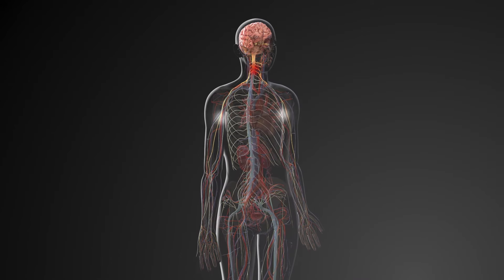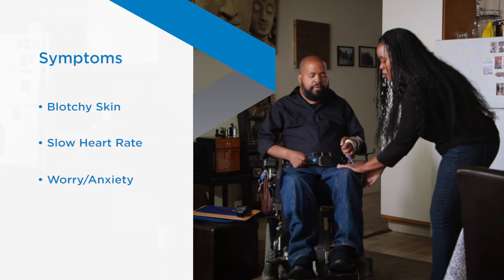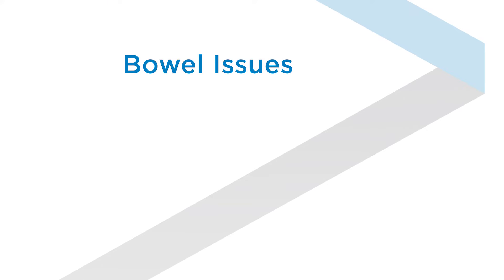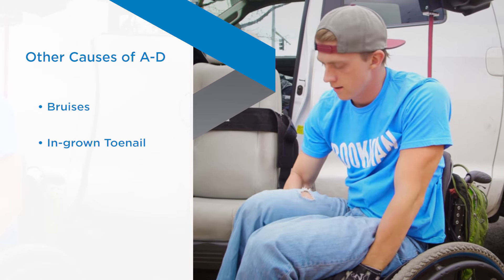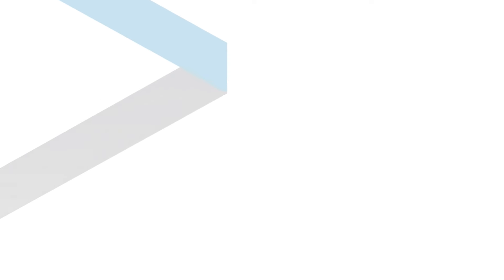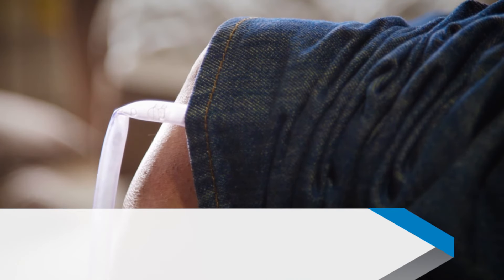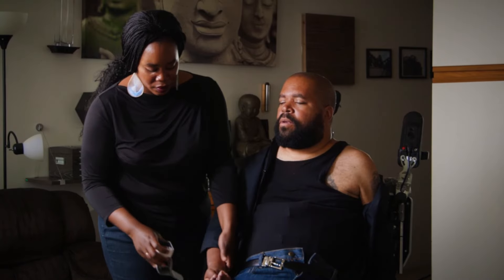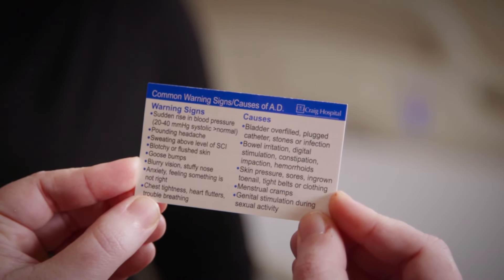What is Autonomic Dysreflexia?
Autonomic Dysreflexia (AD) is a serious complication that may be experienced by a person with spinal cord injury. This video will discuss signs, causes and methods on how to correct or prevent Autonomic Dysreflexia. This video is meant to be part of continued education. You are encouraged to use this information to have further conversations about Autonomic Dysreflexia with your healthcare team.

For more on living fully with a spinal cord injury, check out our Resource Library

Craig Hospital in Denver, Colorado, is a world-renowned rehabilitation hospital that specializes exclusively in the neurorehabilitation and research of patients with spinal cord injury (SCI) and brain injury (BI). Craig is a not-for-profit, free-standing, national center of excellence that has treated more than 34,500 patients with SCI and BI since 1956.